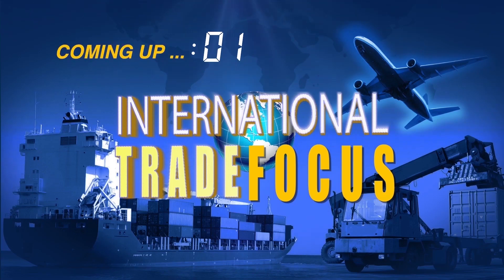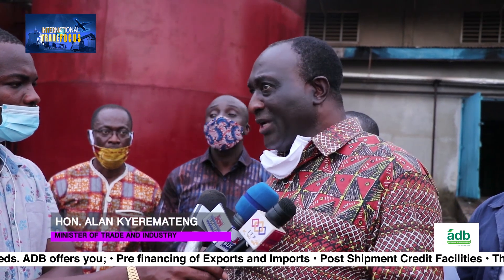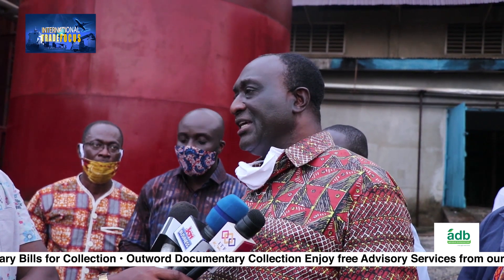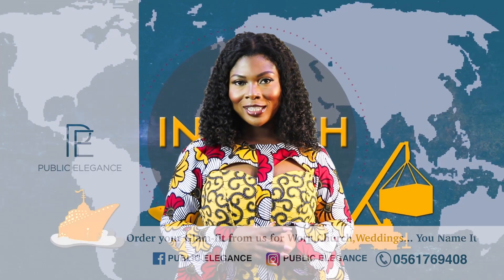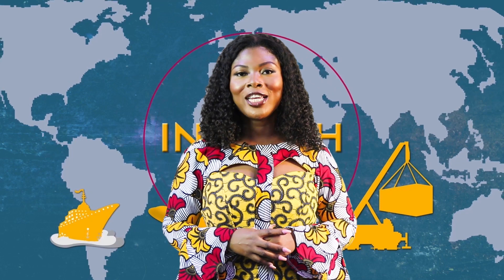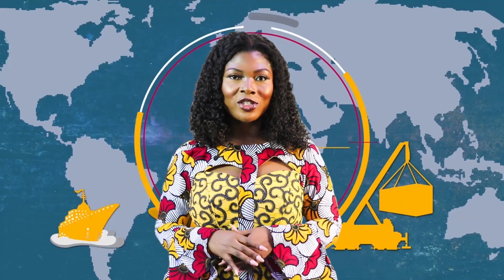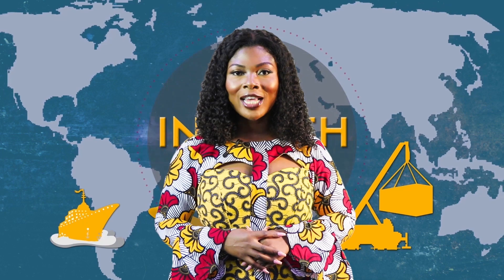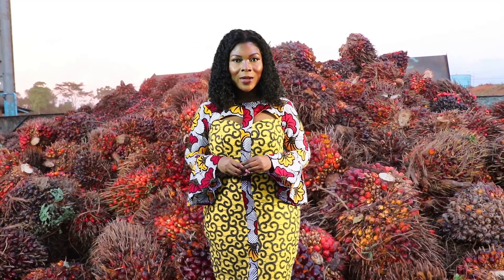GHANAs OIL PALM SECTOR: LEVERAGING EXPORT OPPORTUNITIES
NB:VIDEOS POSTED HERE ARE USUALLY NOT THE FULL EPISODE ,TUNE IN TO METRO TV GHANA EVERY TUESDAY AT 8  PM TO WATCH FULL EPISODES OF INTERNATIONAL TRADE FOCUS.